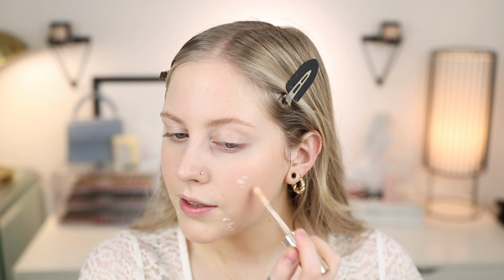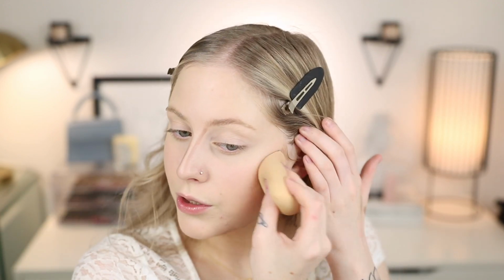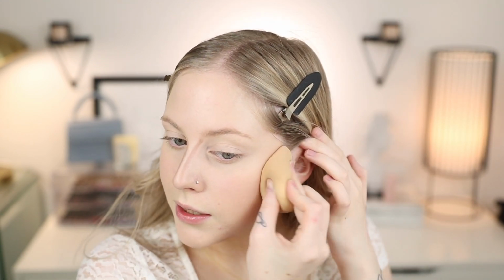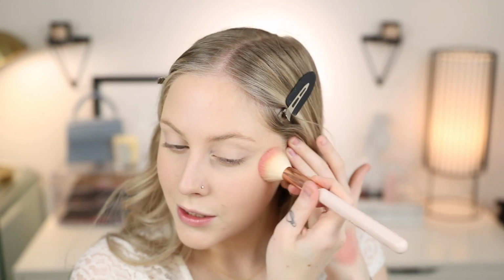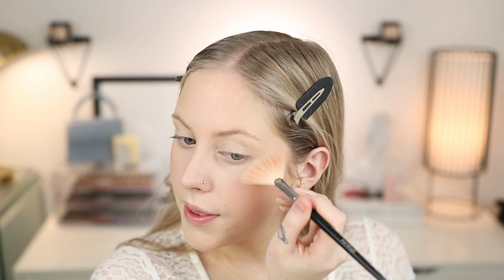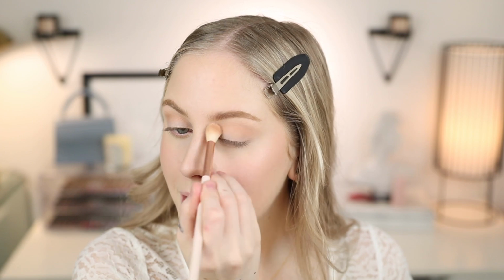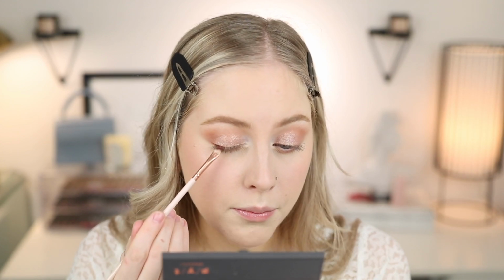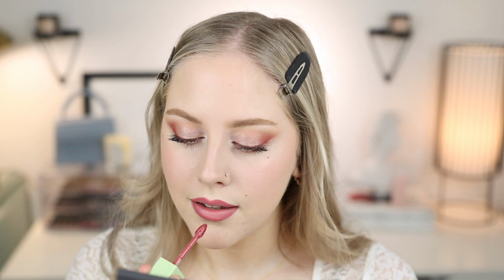FRESH EVERYDAY SPRING MAKEUP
I thought it was about time for a everyday spring makeup look!